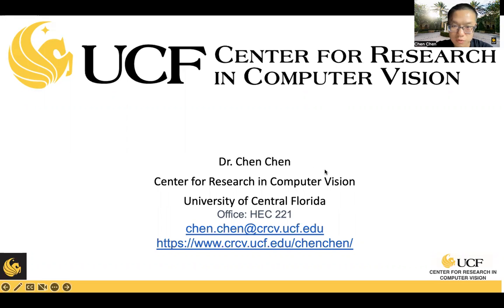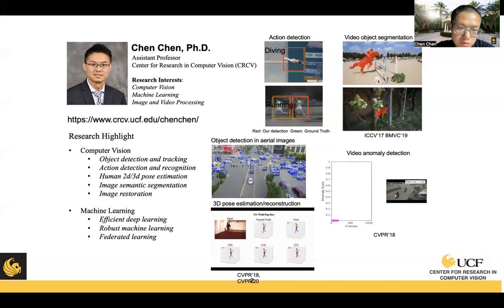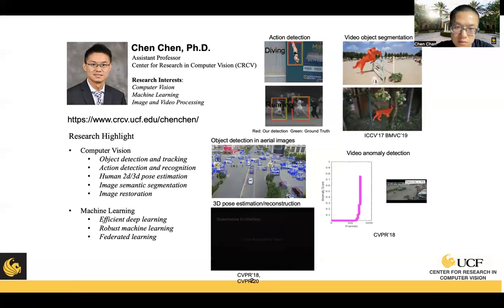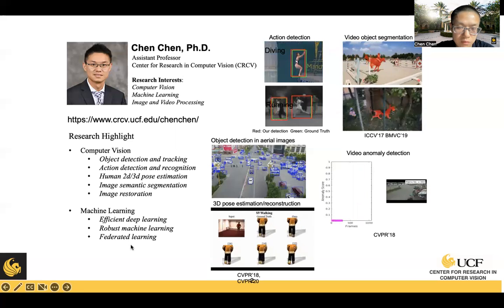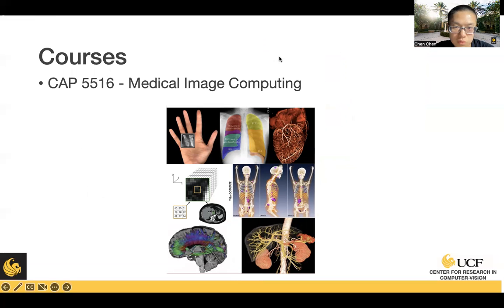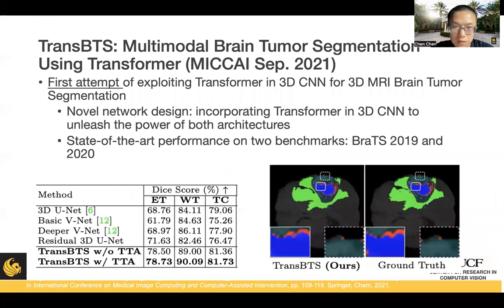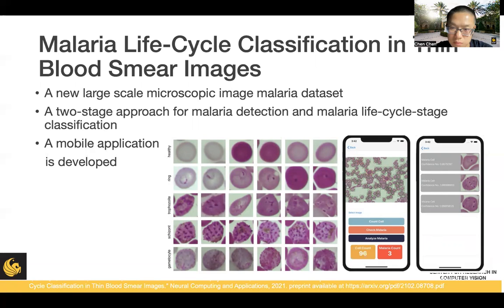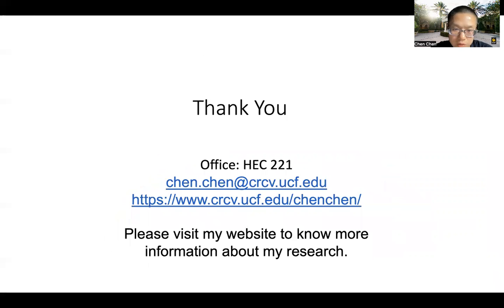Dr. Chen Chen's research introduction